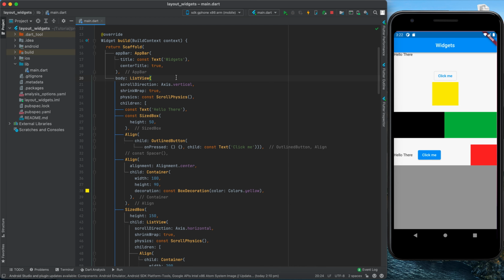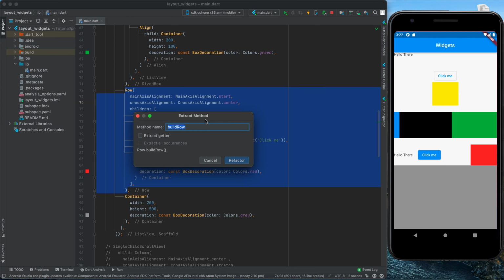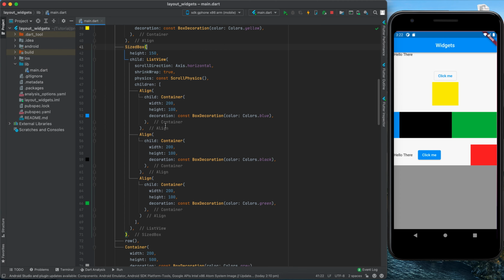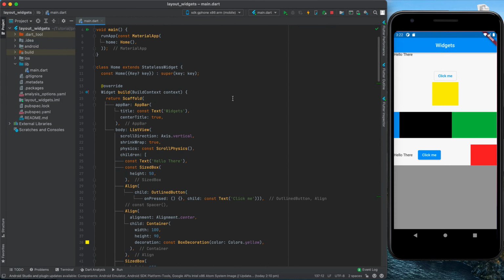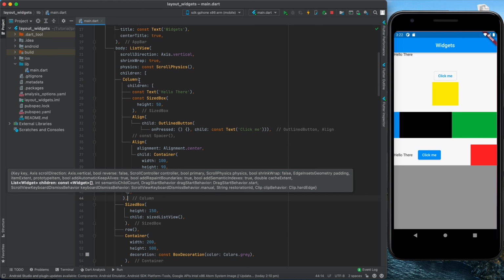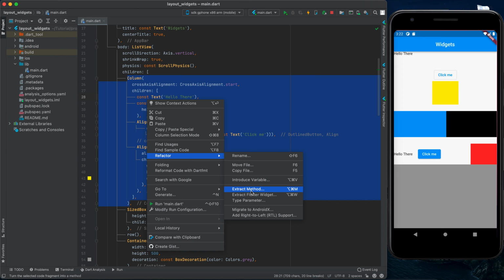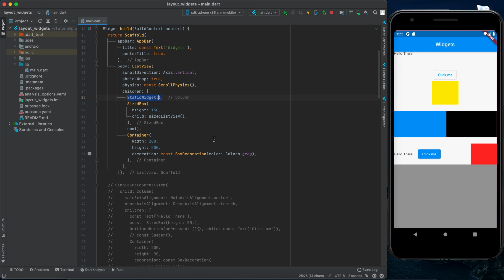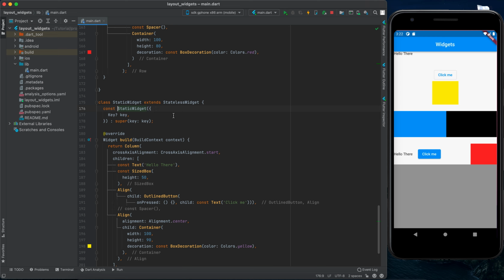Flutter Tutorial for Beginners #12 Refactoring & Extracting Widgets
Hey Guys, in this video we will learn how to extract widgets into methods or classes and how to refactor your code in flutter for better and easier future edits.